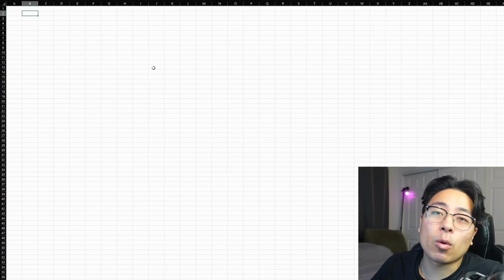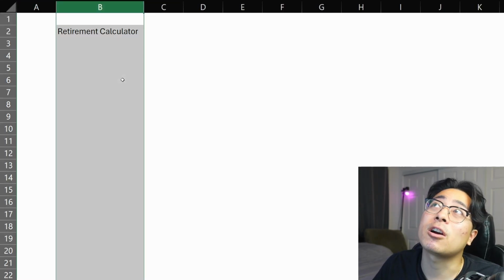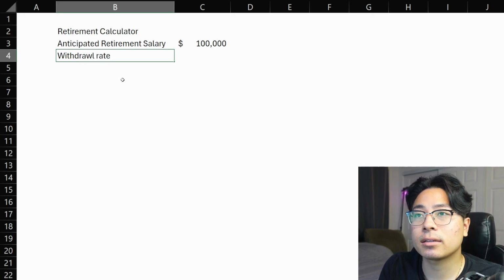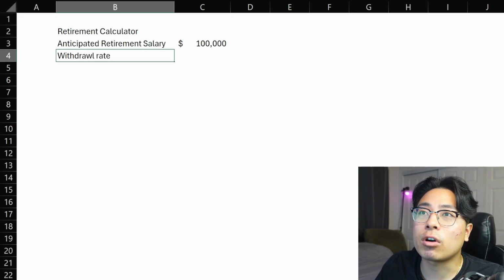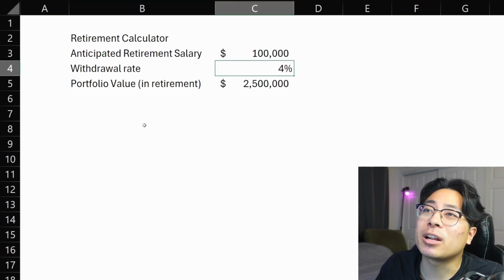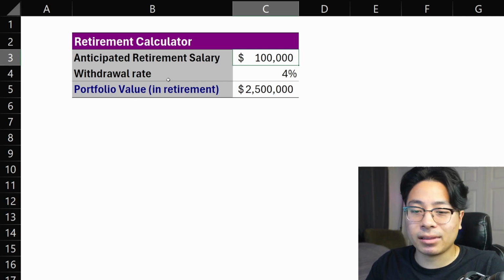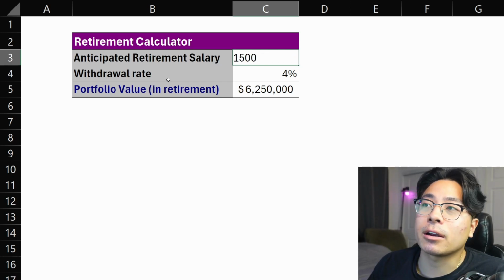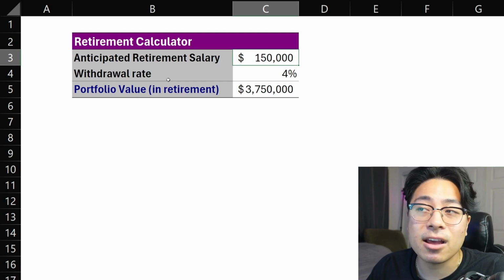How to build a retirement calculator from scratch | Step by Step Excel Guide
Want to know exactly how much you need to retire? In this video, I walk you through building your own retirement calculator in Excel — no templates, no fluff. Just formulas, logic, and a simple step-by-step method anyone can follow.

📊 Whether you're in your 20s, 30s, or beyond, this tool will help you figure out:

How much you need to save

When you can realistically retire

How your investments grow over time

The impact of inflation, growth rates, and withdrawal strategies

👨‍💻 As a financial analyst, I use Excel every day — and I’ll show you how to turn basic spreadsheet skills into powerful personal finance tools.

💬 Drop your questions below or tell me what spreadsheet you want to see next!